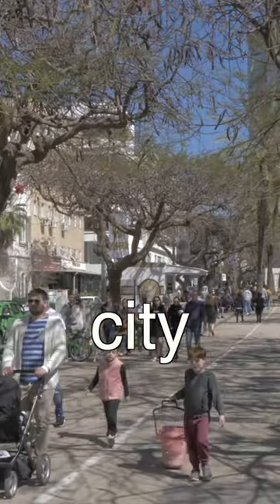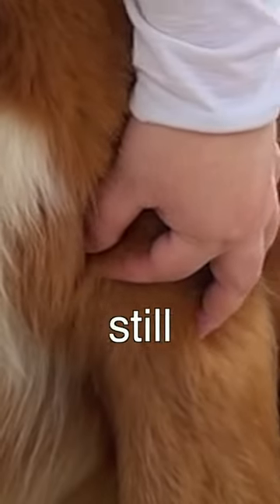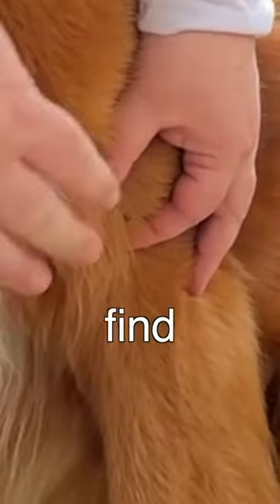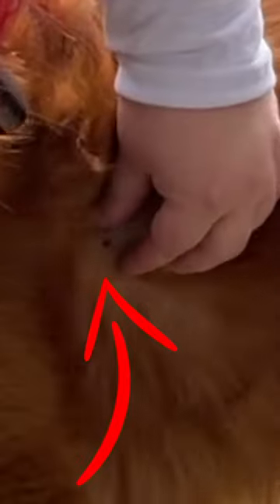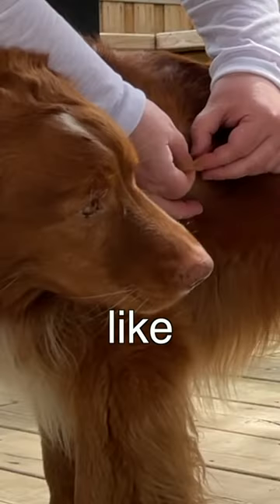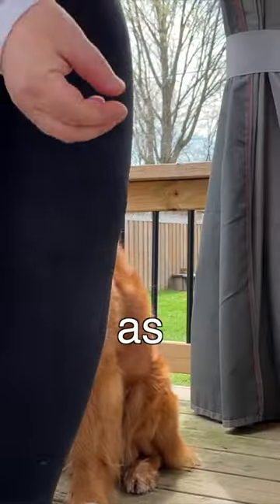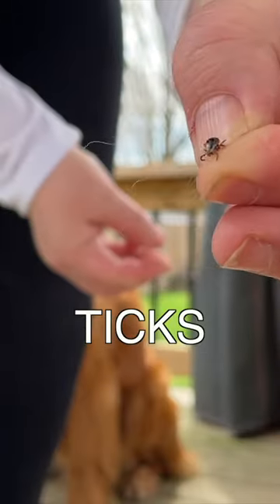Find Ticks FAST With THIS Tool! 😳